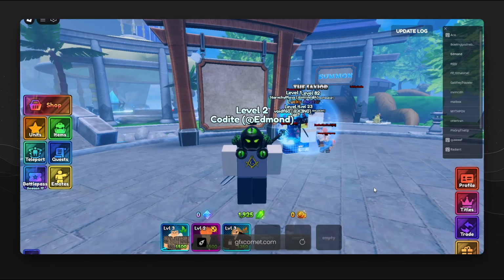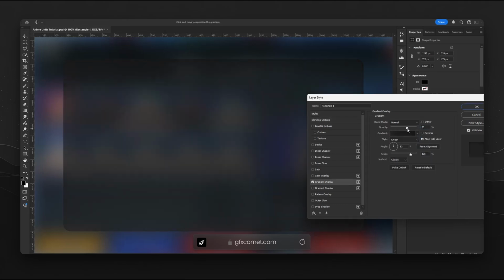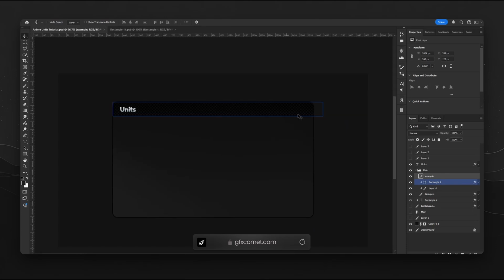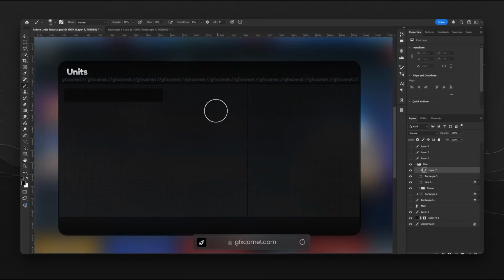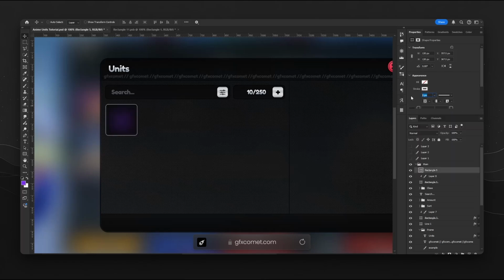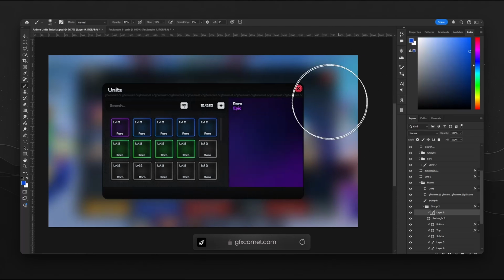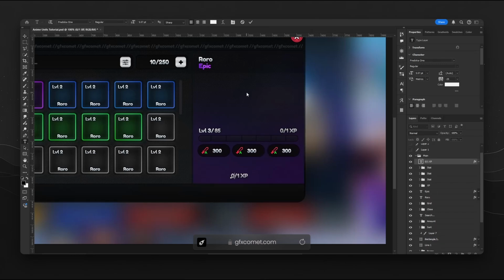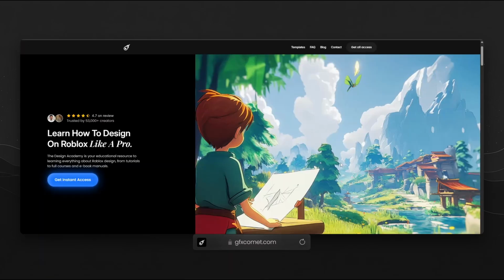How to Design an Anime Units UI for Roblox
♾️ Get Unlimited Access to Design Assets!

I apologize if I am not the best speaker!